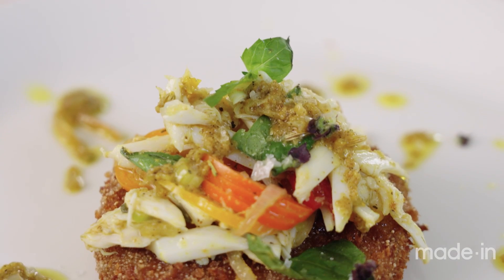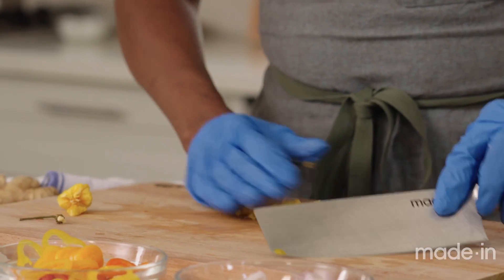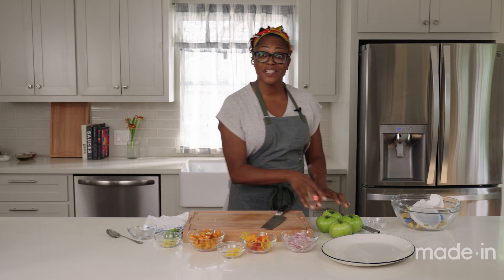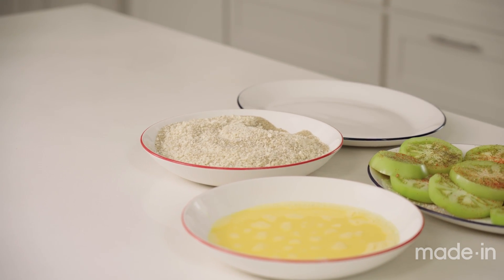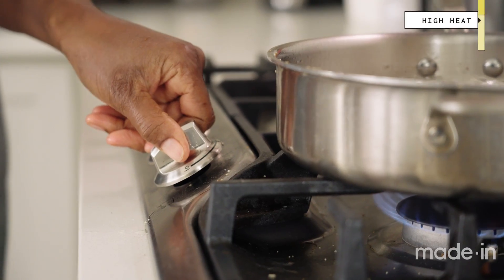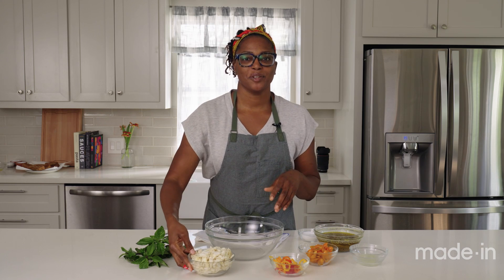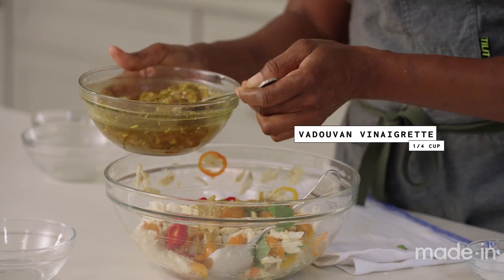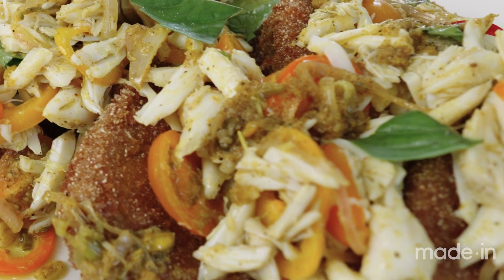Fried Green Tomatoes and Crab Salad with Chef Dawn Burrell | Made In Cookware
In this week’s episode Chef Dawn Burrell is back. Executive Chef and Partner of her forthcoming restaurant Late August in Houston, Chef Burrell shares her take on the Southern classic fried green tomatoes. Mid-summer is peak tomato season, but she uses unripe tomatoes, which are less juicy and have a citrusy flavor. Chef Burrell tops the dish with a rendition of crab salad, flecked with bell and scotch bonnet peppers for color and heat, tossed with a warm curry vinaigrette. Our Made In Saute Pan gives you plenty of space to fry the tomatoes, while its sides keep your stove from getting splattered with oil.

Video Breakdown:
0:00 Start
0:01 How To Make Fried Green Tomatoes
0:50 Prep Your Ingredients
3:30 Season Green Tomatoes
5:44 How To Fry Green Tomatoes
7:39 How To Make Crab Salad
9:36 Plate & Serve